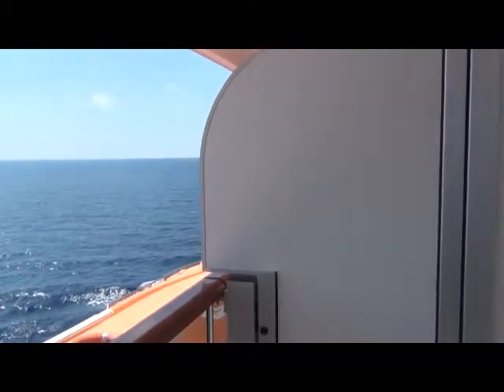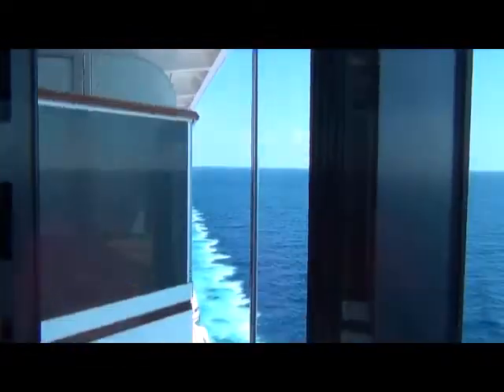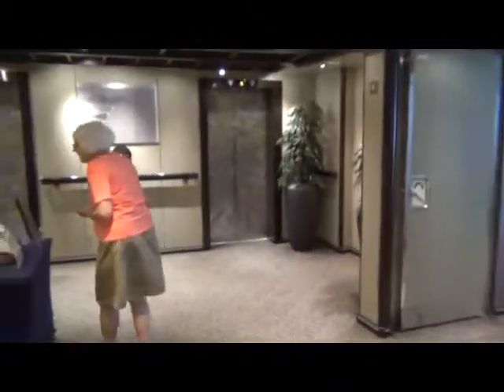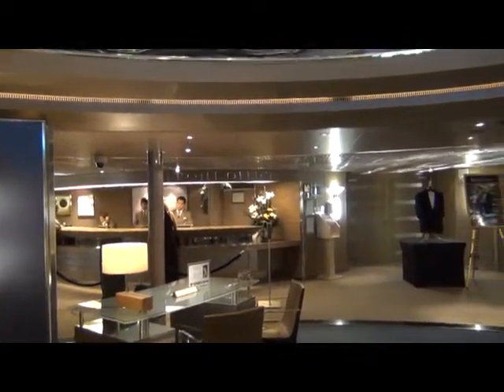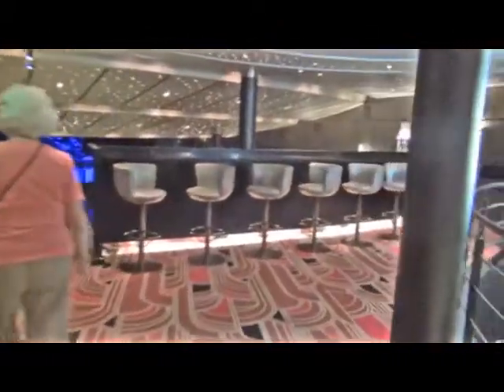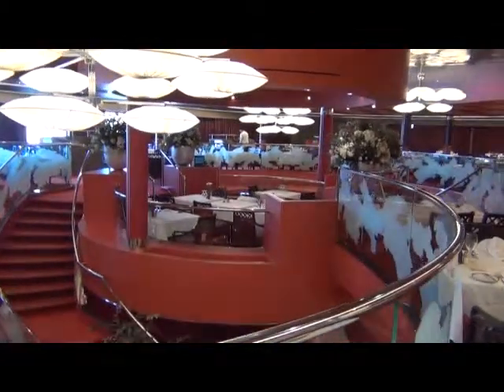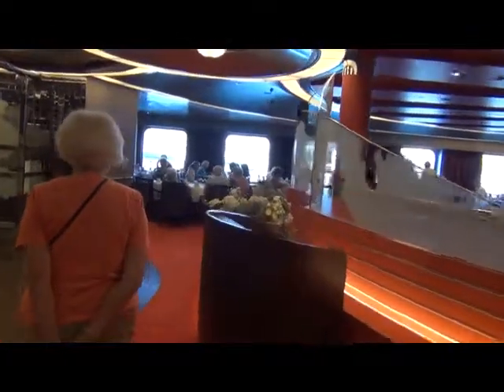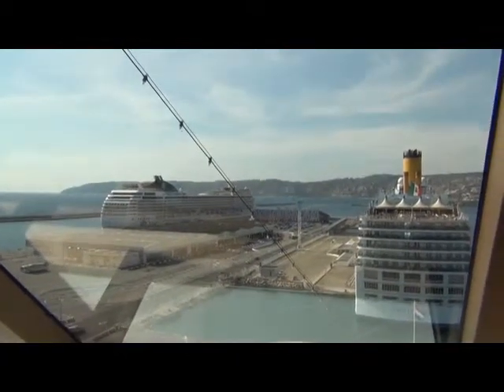Ships Tour 09-2014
Travel